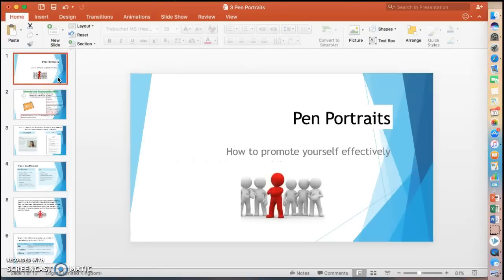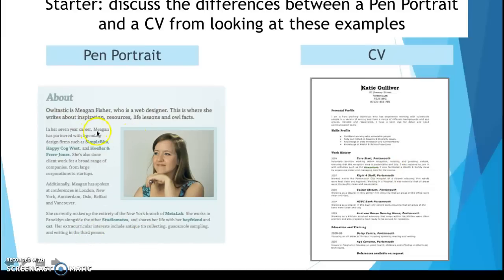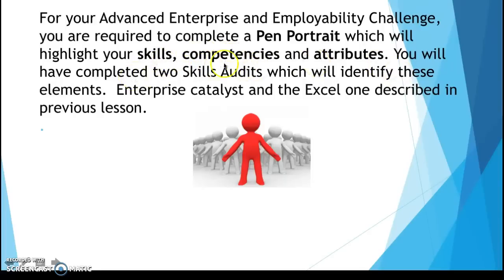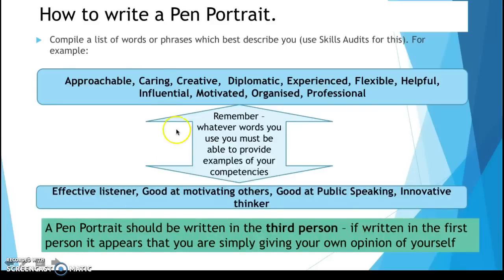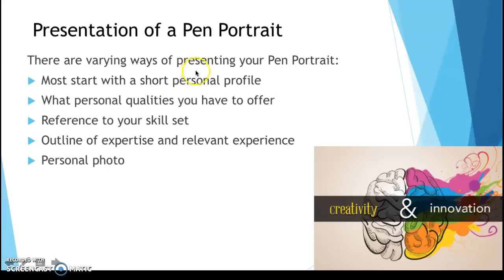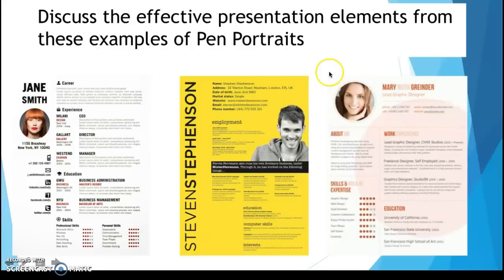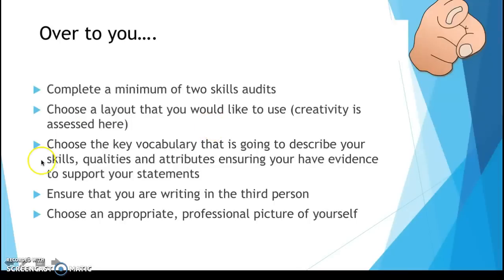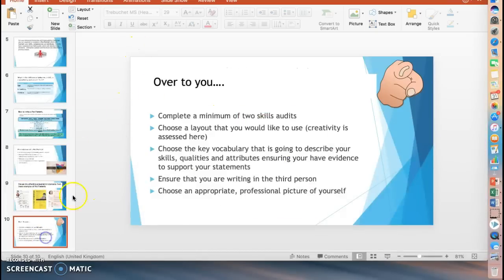Making a Pen Portrait